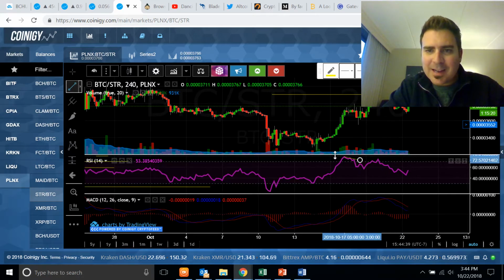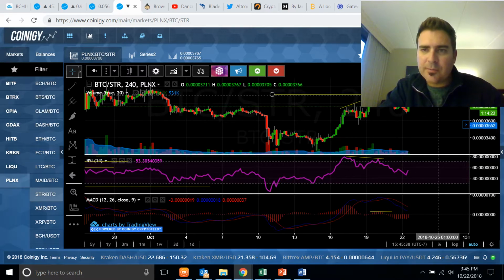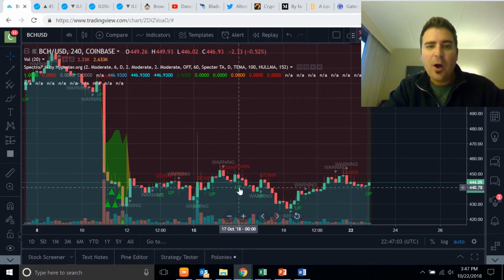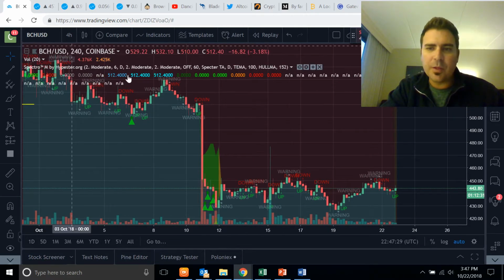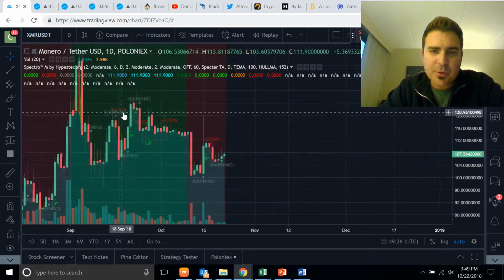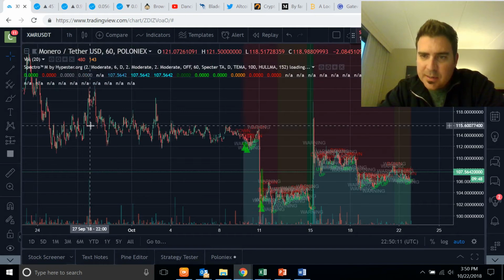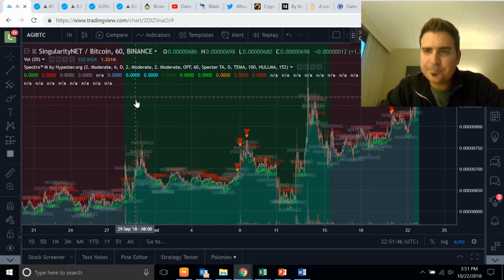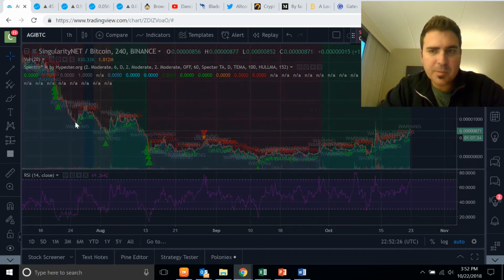CRYPTO TRADING OPPORTUNITIES? Quickly Scanning the Crypto Markets for Opportunities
-Crypto Camacho